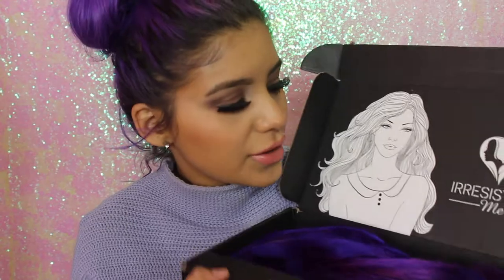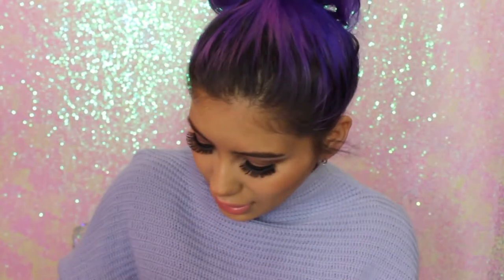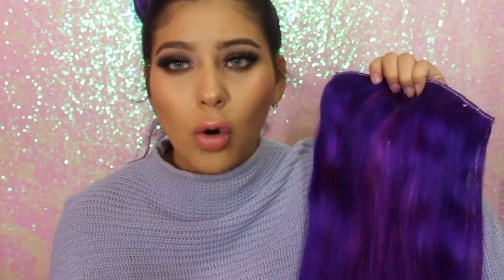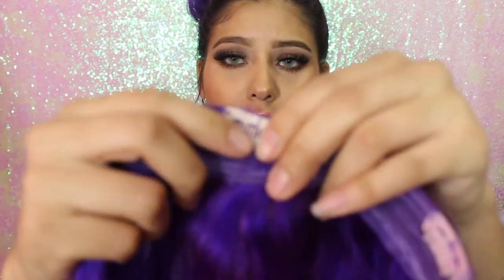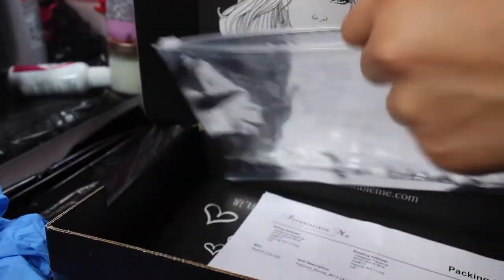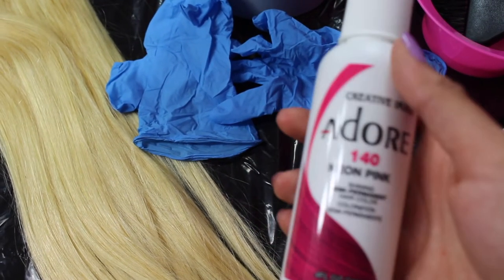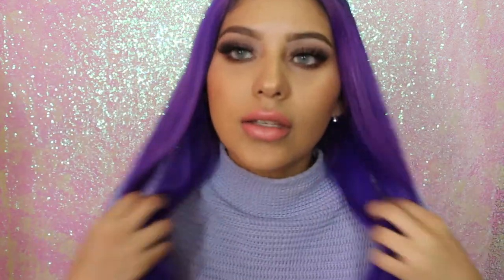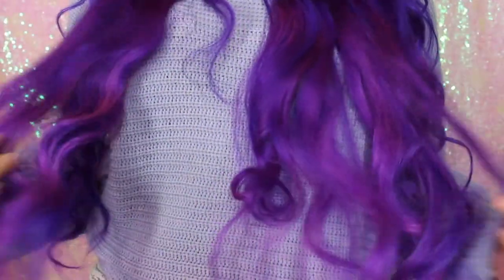Get beautiful thick hair with Irresistible Me Hair Extensions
Hair extensions I got: Royal platinum blonde(613) in 24 inches and 200g.